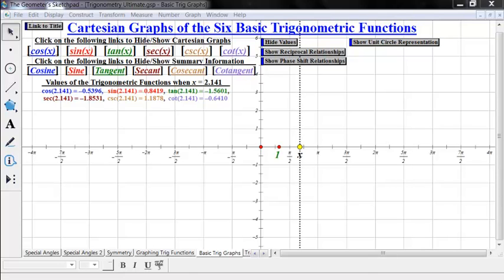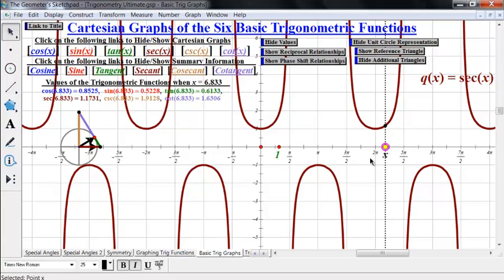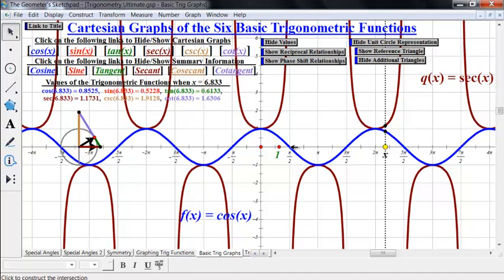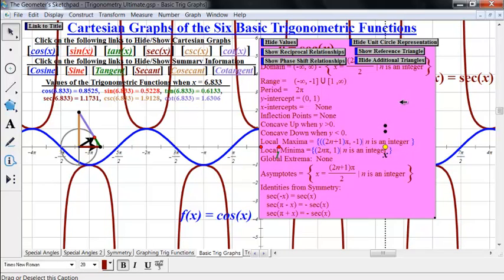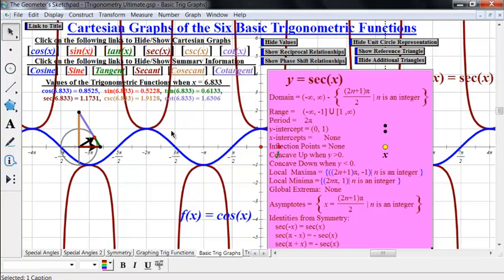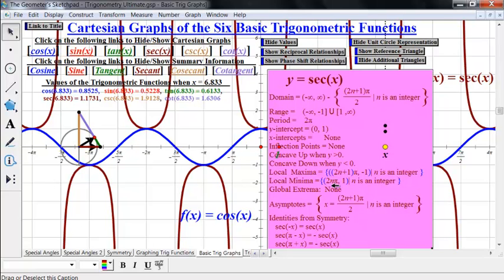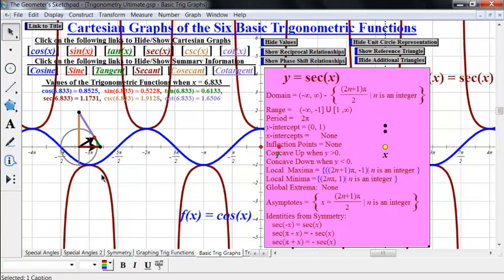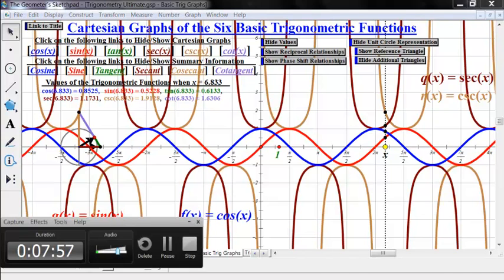Trigonometry 2.6.4 Properties of y = secx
In this video we examine the properties of the Cartesian graph of the secant function y = sec(x).